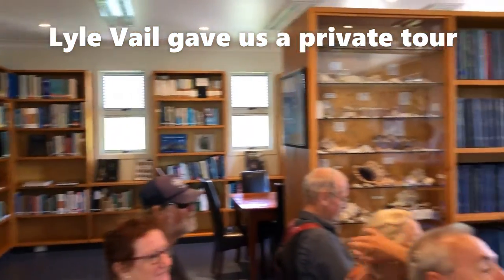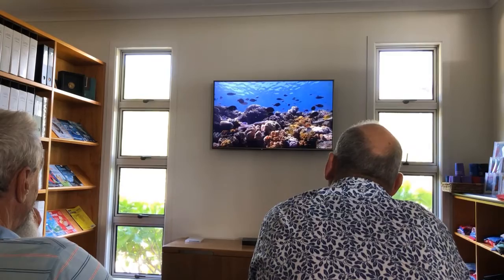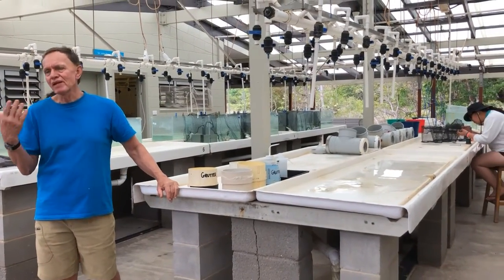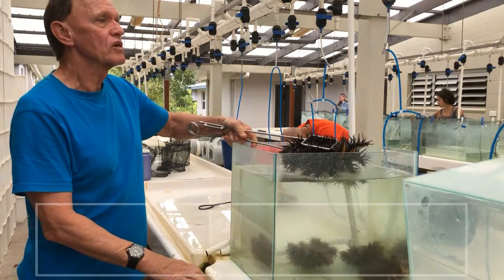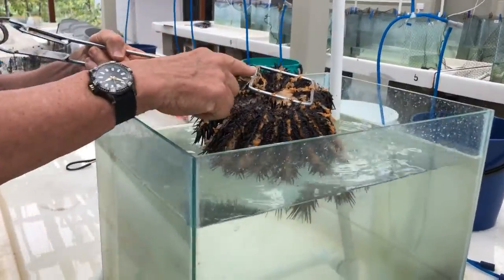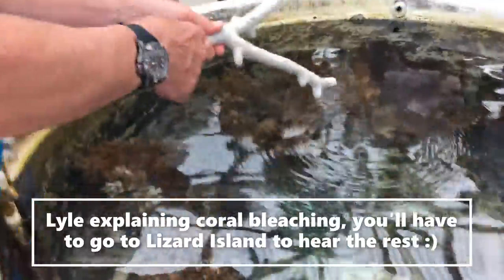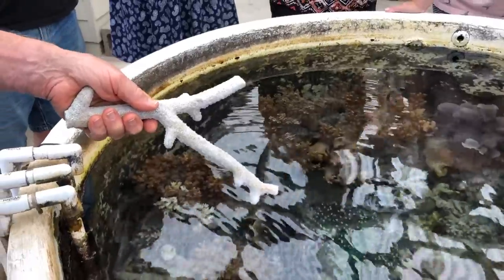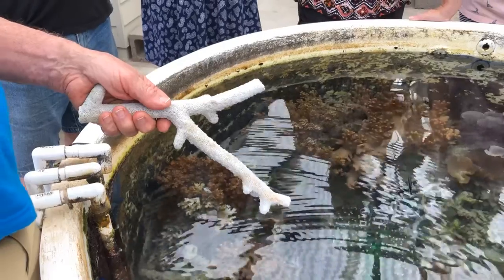Paradise Lizard Island FNQ Day 1, 17 Jul 2019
Continuing on our Lap of Australia on Paradise – Arriving at Lizard Island, we were blown away by the colour of the water; it is a brilliant turquoise colour. There’s no wonder there were so many other boats when we anchored. We arrived just in time to head off across the island to the Research Station and Laboratory. Marlene and Paul of Thirsty Dog arranged a private tour; luckily we were able to tag along. One of the Directors Lyle Vail gave us a detailed explanation of the history of the research station and the research that is conducted there; what a fantastic person he is and I can see why he was honoured with an Order of Australia. Lyle was so generous with his time and very passionate about the work that they do at the Barrier Reef. It was nice to be in a lab environment where the researchers are free to walk around barefoot. It was fantastic to see that the Research Station host many students and give a chance for the students to view the marine ecology first hand and the ongoing work to protect the reef. Perhaps even to inspire the students to choose a career in the sciences.

The Marlin Bar is open three nights per week for staff and boaties; I could get used to the life there….. a relaxed atmosphere with great conversations, simple but delicious food and colourful sunsets.